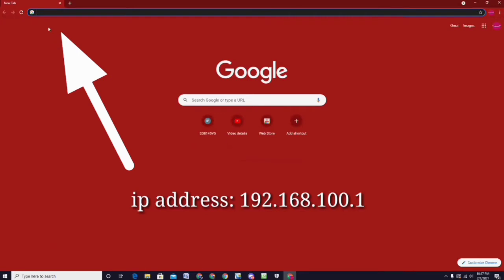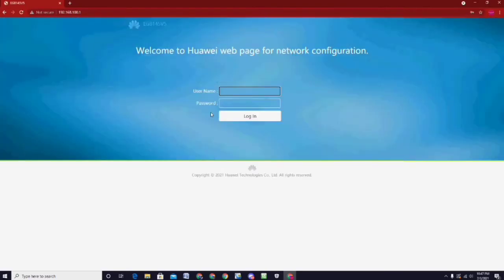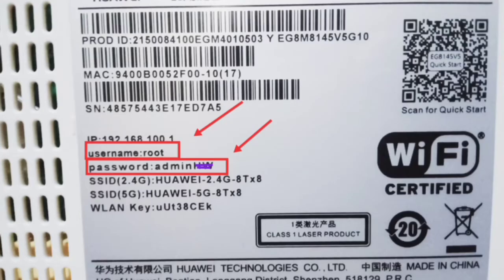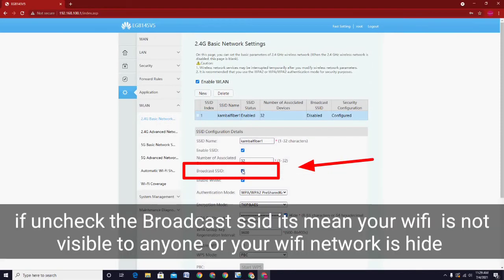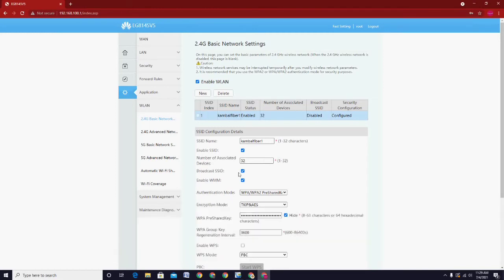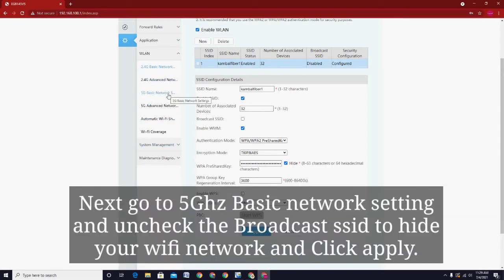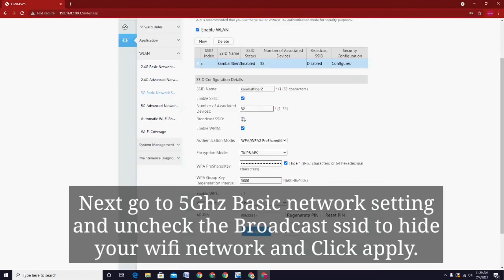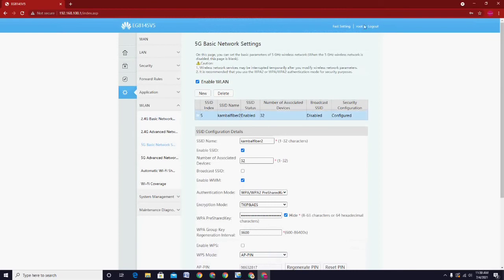HOW TO HIDE WIFI/CONVERGE FIBER/ HOW TO HIDE WIFI NETWORK/ HOW TO HIDE SSID/2021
HUAWEI ECO LIFE EG8145V5 IP ADDRESS 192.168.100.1

HOW TO CHANGE WIFI NAME/WIFI PASSWORD/USERNAME PASSWORD/SSID NAME/ ON CONVERGE FIBER/ROUTER-EG8145V5
HOW TO RECOVER MY WIFI PASSWORD & HOW TO KNOW WHO IS CONNECTED IN MY WIFI INTERNET